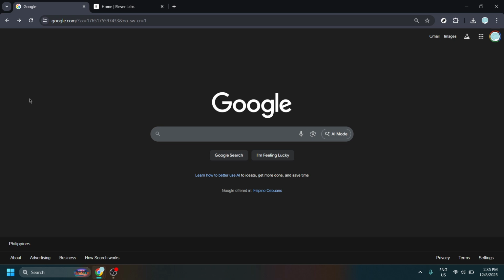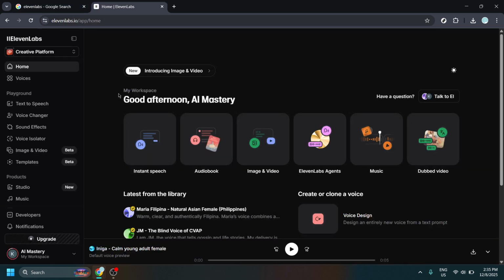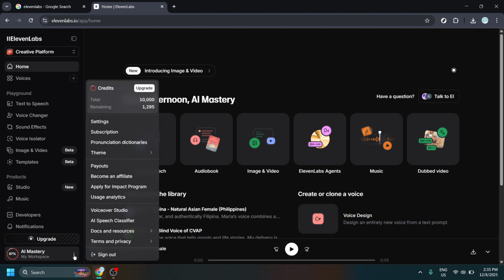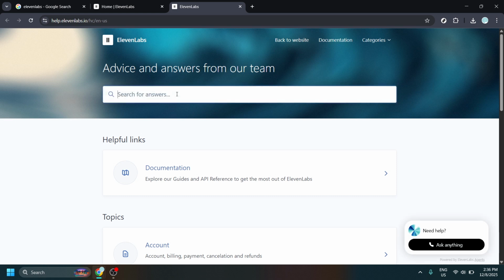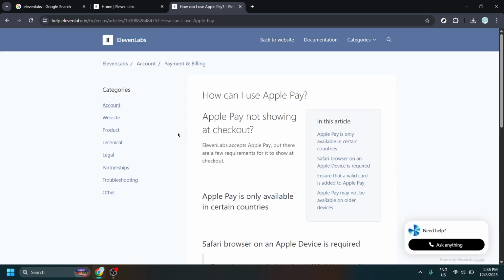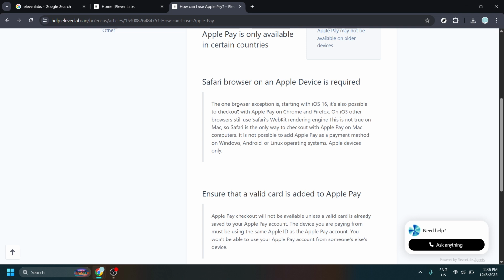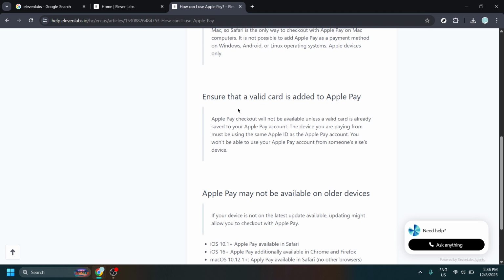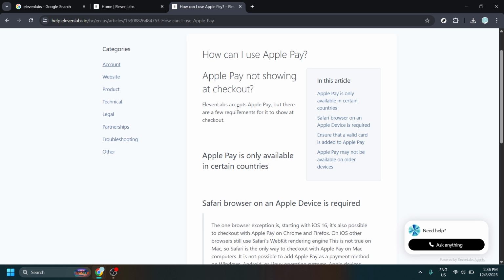How To Pay ElevenLabs Using Apple Pay (Easy Guide)